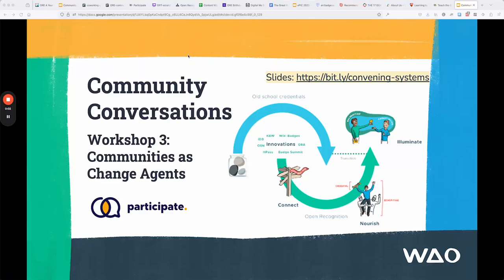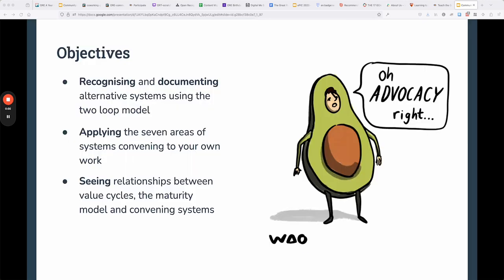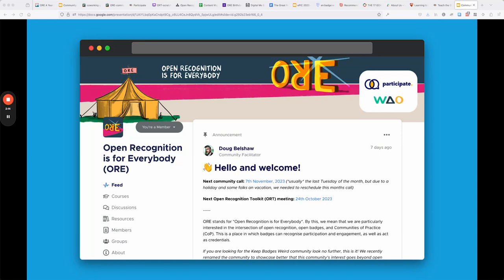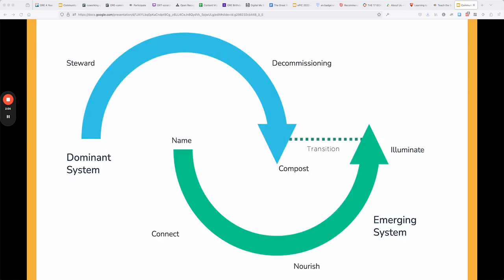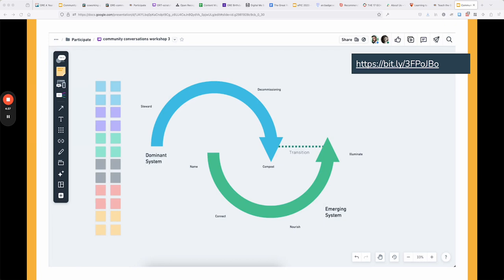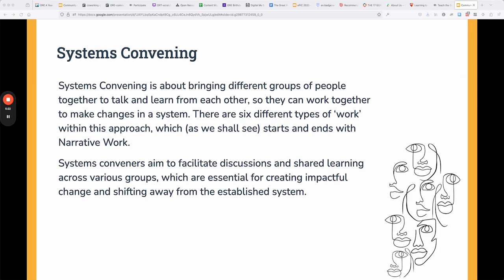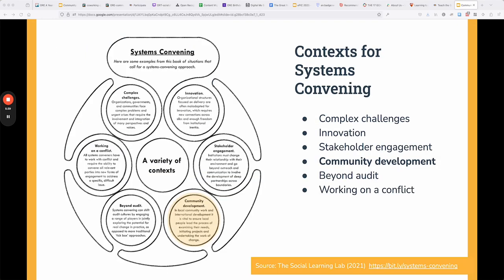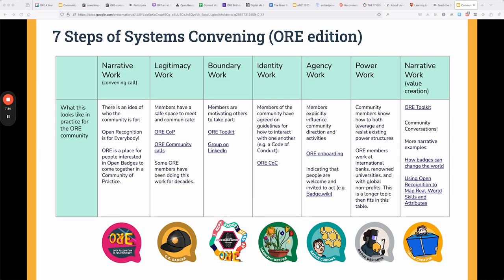Community Conversations Workshop 3: Communities as Change Agents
A recap of the Communities as Change Agents workshop in which we cover the Two Loops model from Berkana and systems convening from the Social Learning Lab.